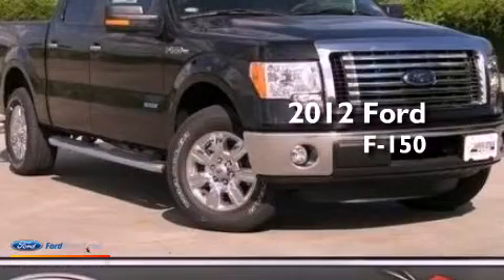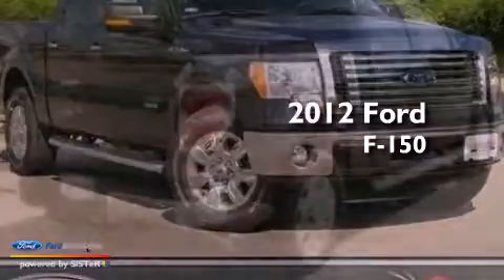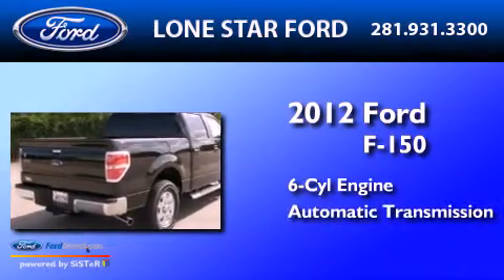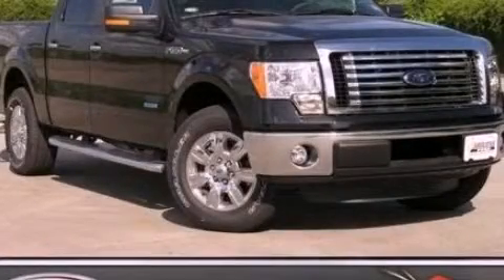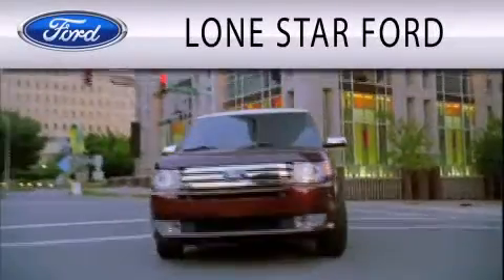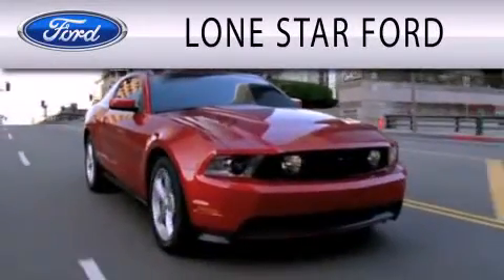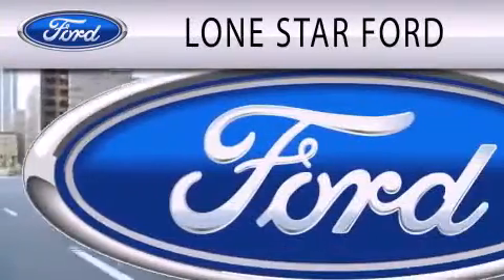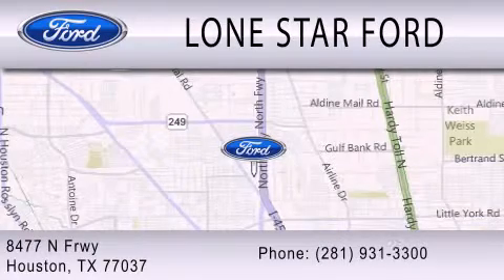2012 FORD F-150 Houston TX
Year : 2012
 Make : FORD
 Model : F-150
 Engine : 3.5L V6 24V GDI DOHC TWIN TURBO
 Trans . : 6-SPEED AUTOMATIC
 Exterior : TUXEDO BLACK METALLIC

 Stock : CKE04595